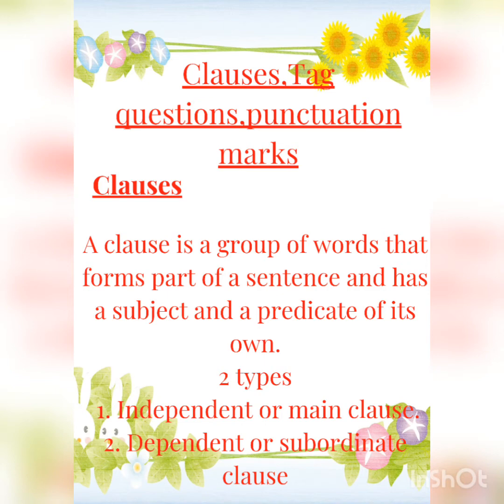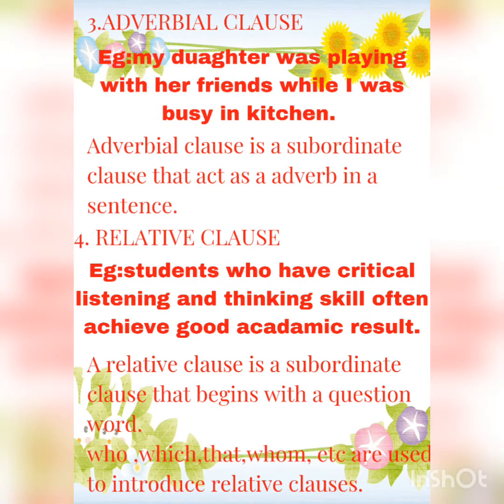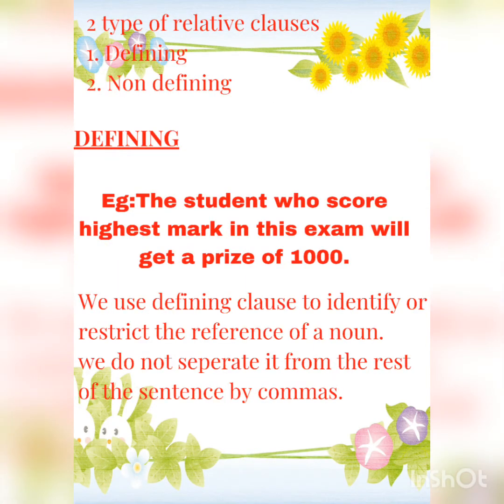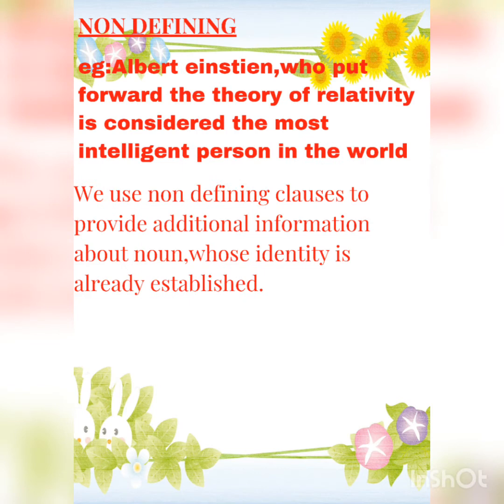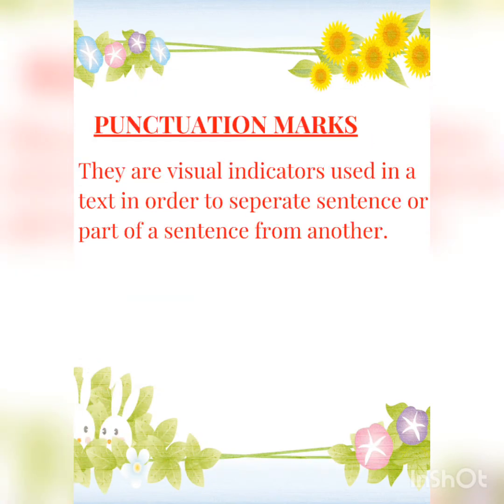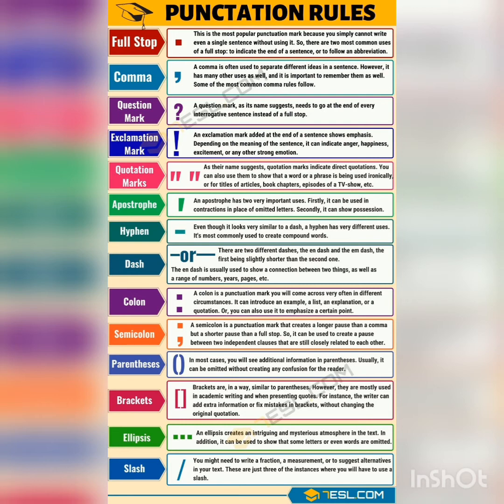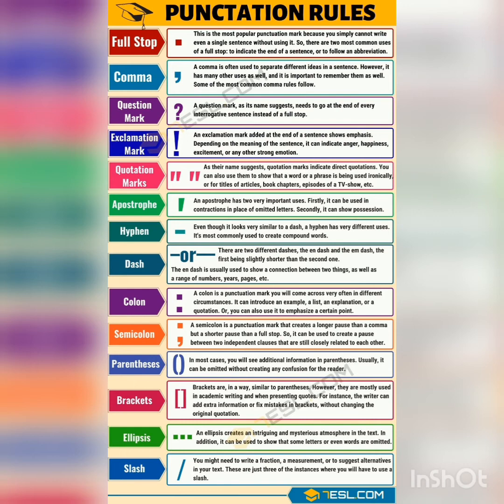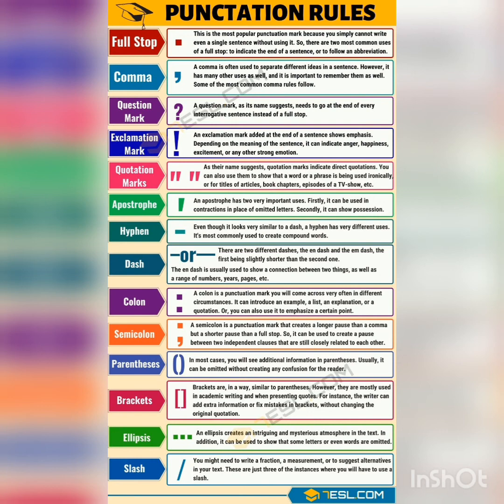clauses ,Tag questions,Punctuation marks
description about clauses ,question tags and punctuation marks